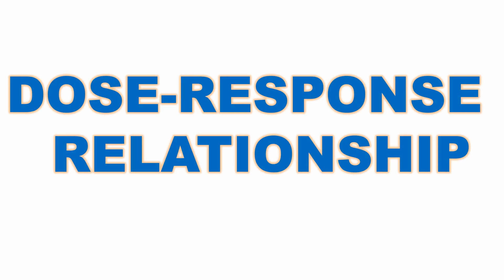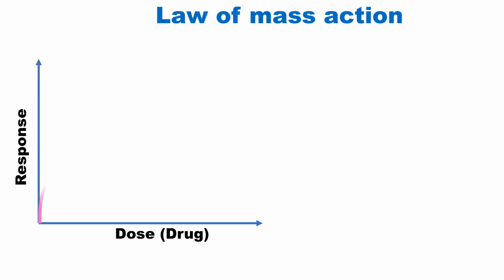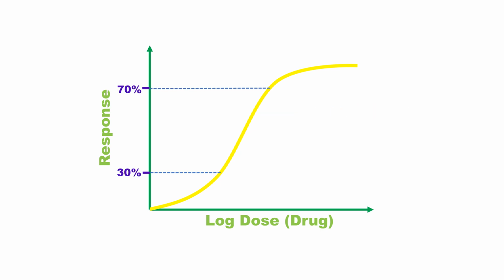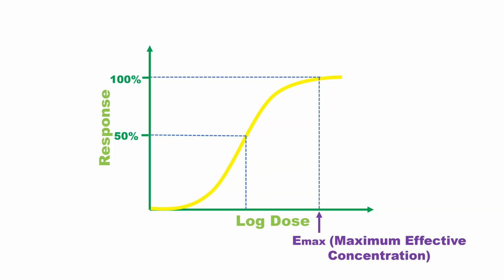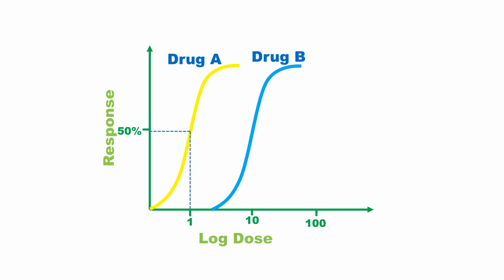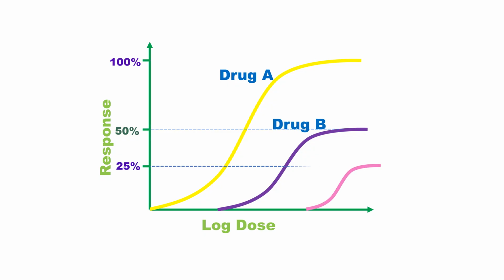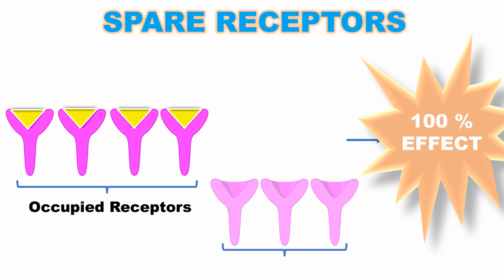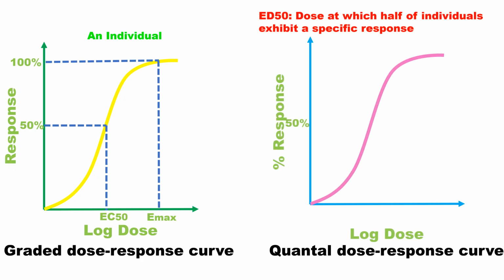Dose Response Curve of Drugs | Potency | Efficacy | EC50 | Emax | Threshold dose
Pharmacodynamics: Dose Response Curve | Potency | Efficacy | EC50 | Emax | Threshold dose | Spare Receptors | Graded Dose Response Curve | Quantal Dose Response Curve |

🎓 Welcome to Delve into Pharmacology – helping students and teachers master pharmacology easily!

💬 Questions or topic suggestions?